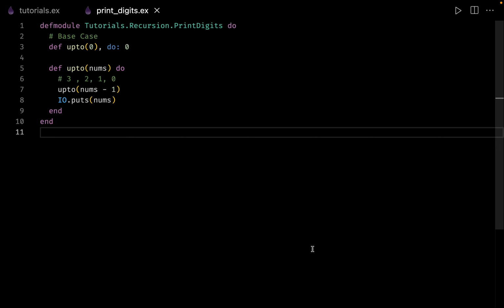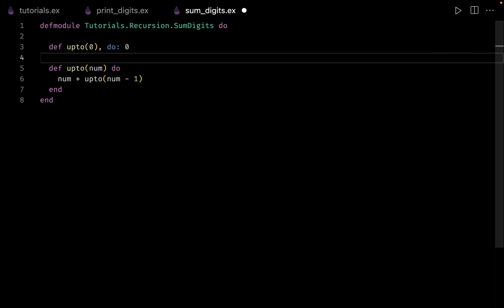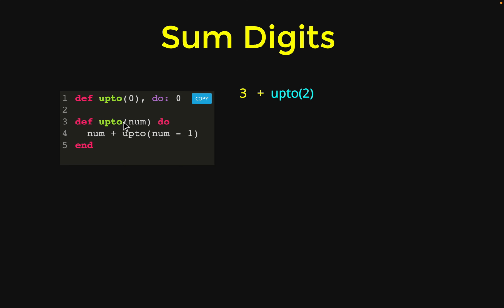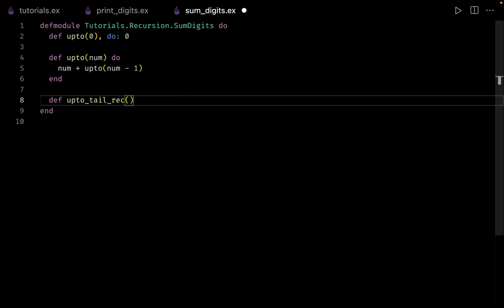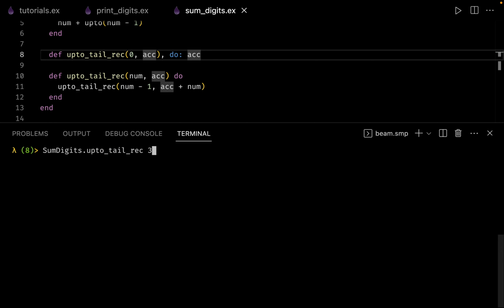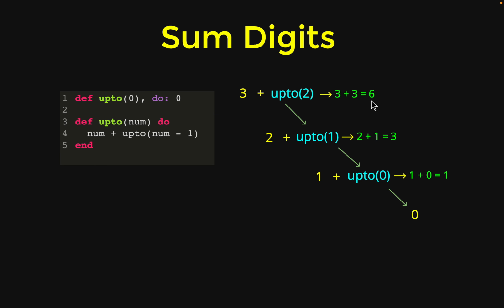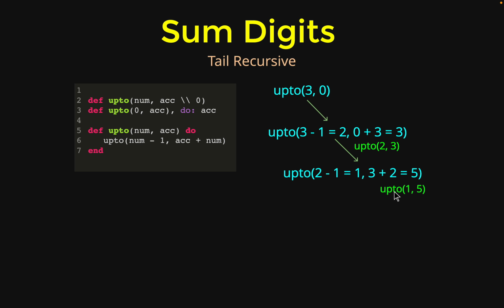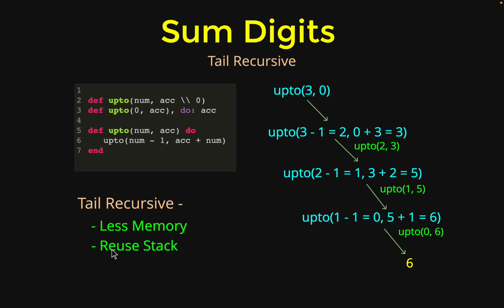21 - Sum of Digits Using Recursion in Elixir | Full Course - Complete Beginner Tutorial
Let's get some more practise with recursion and functional programming by writing a program that will return sum of all the digits in a number.